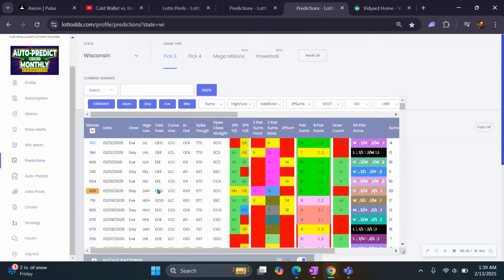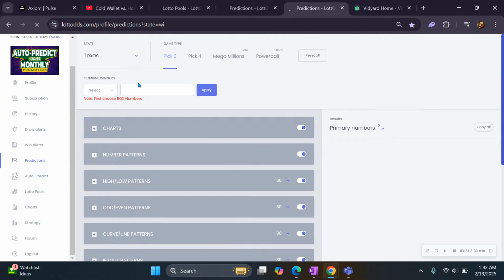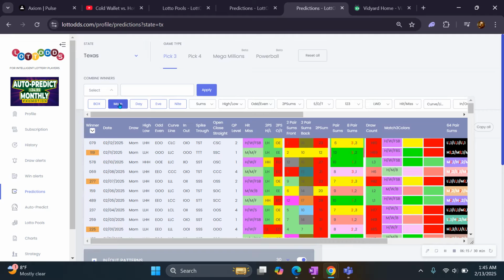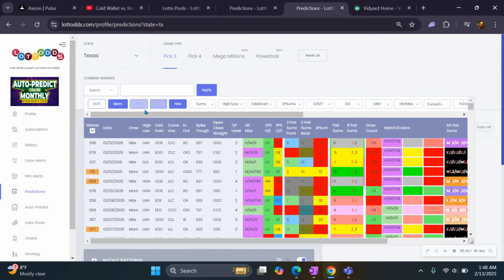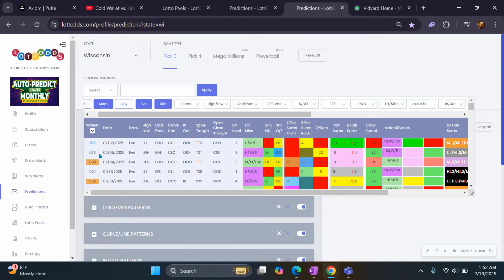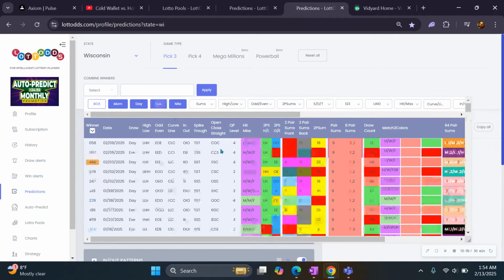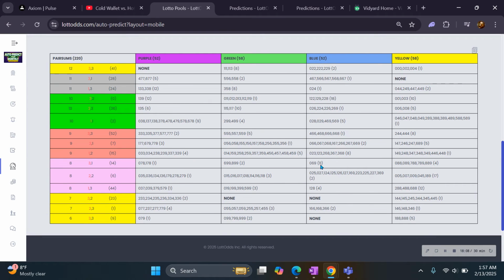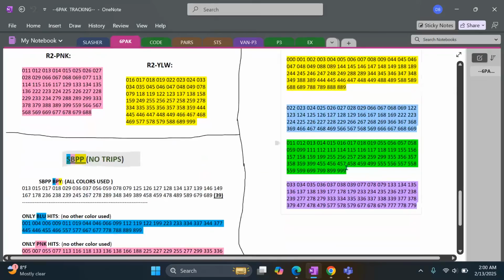Lottodds prediction page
few different things i look at on Lottodds